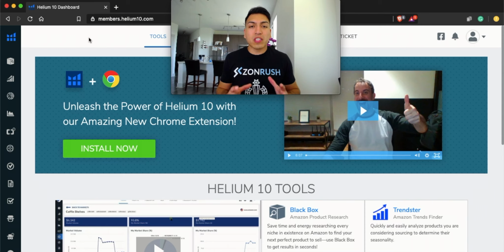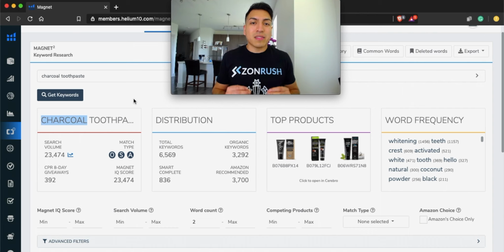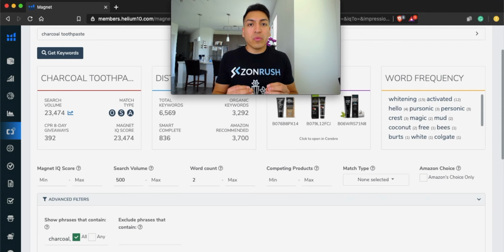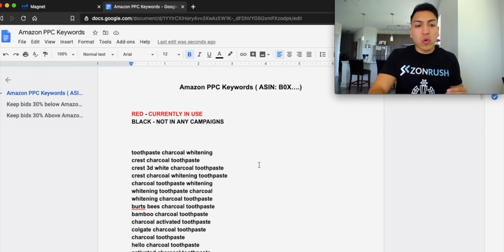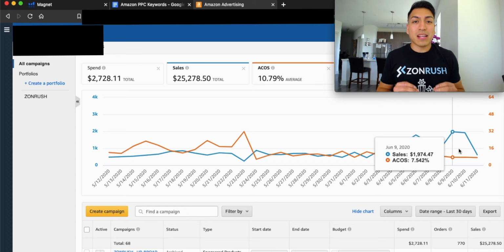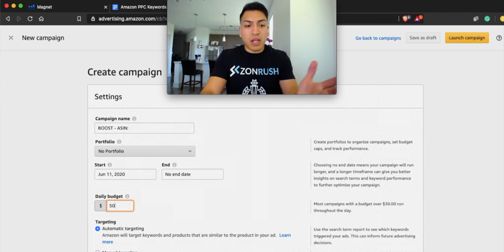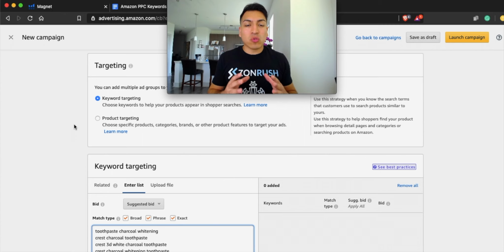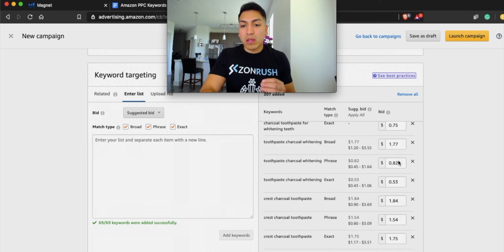🔥 Amazon PPC Strategy To Boost Sales - Step by Step Tutorial